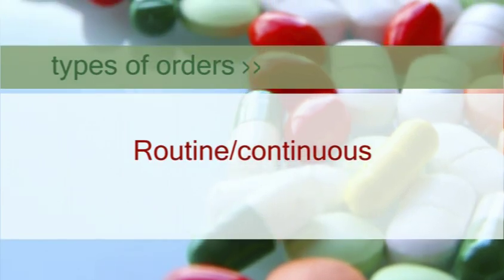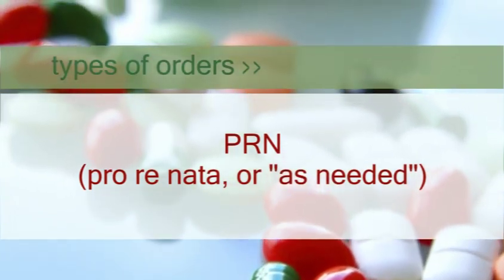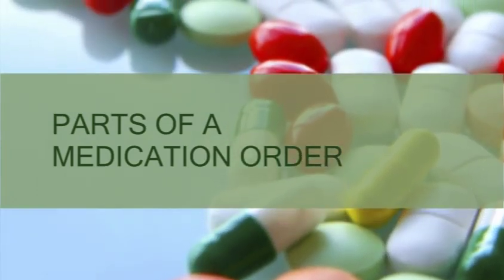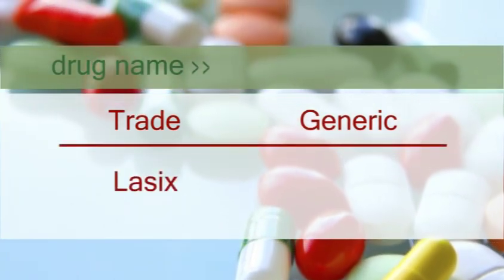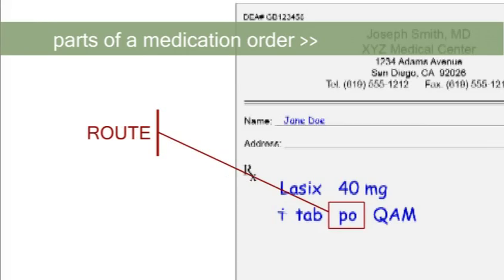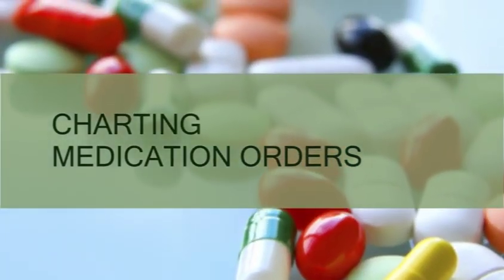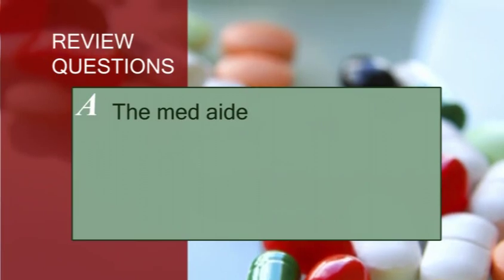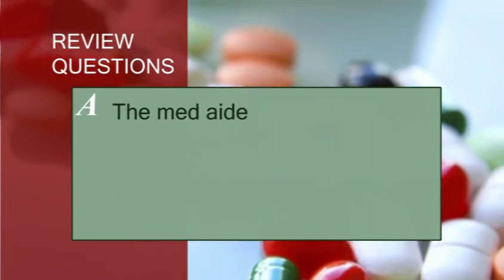MedAid Training: Medication Orders - Working with Pharmacies